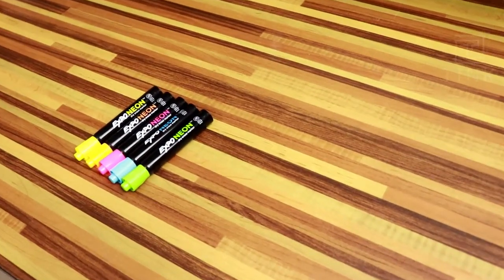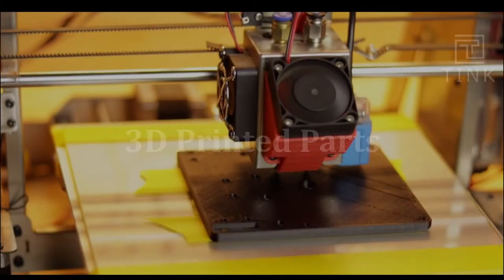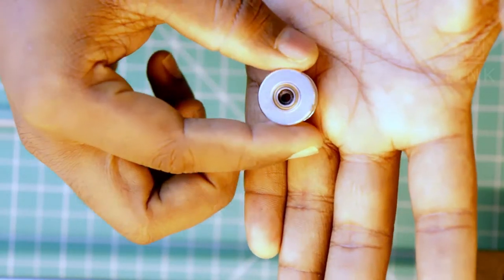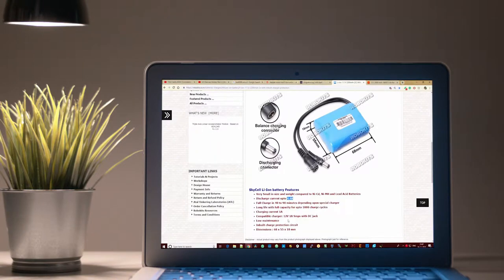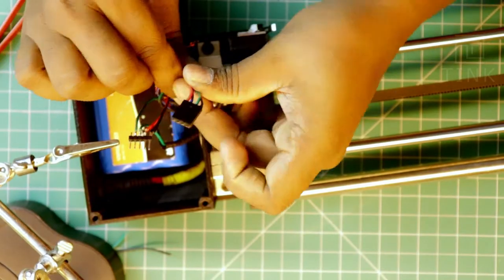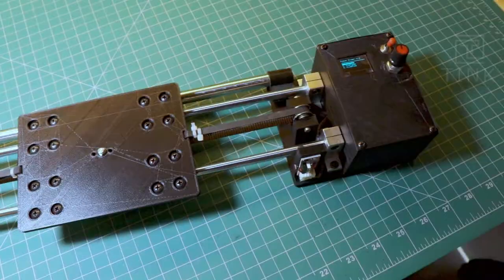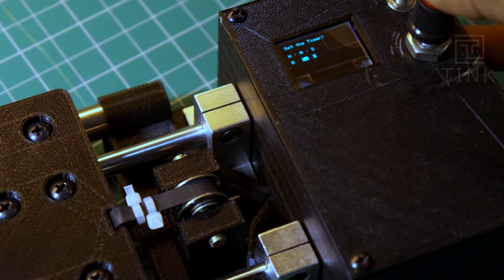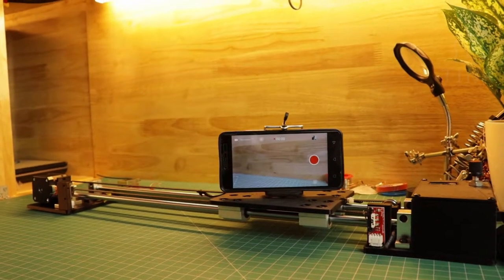#11 DIY Linear Camera Slider - Makerbench Series - S1 E5 - Part 1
Hello People!

In this week of Makerbench, Sathyan tries to build a linear camera slider.

Credits:

Technical Assistant:
Jagadeesh Kanna

Special Thanks
Madhan Chandran

Sincere Thanks to Dalgin Augustine,  Gayathri, Felicia (pinku) for their appearance in the demonstration video.